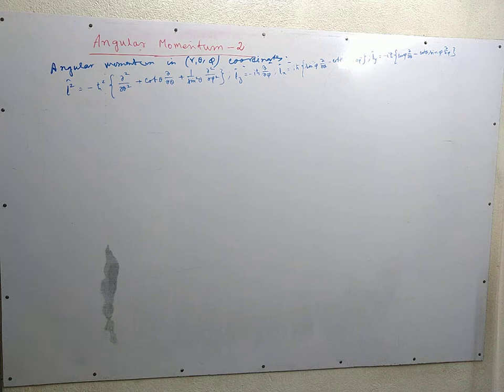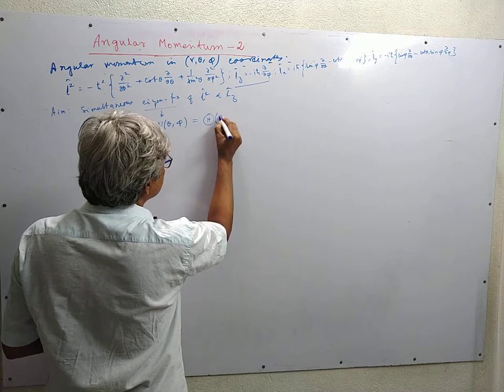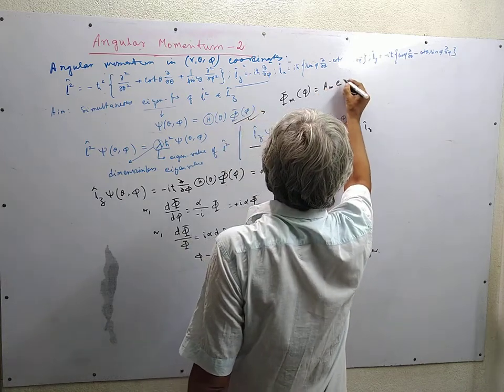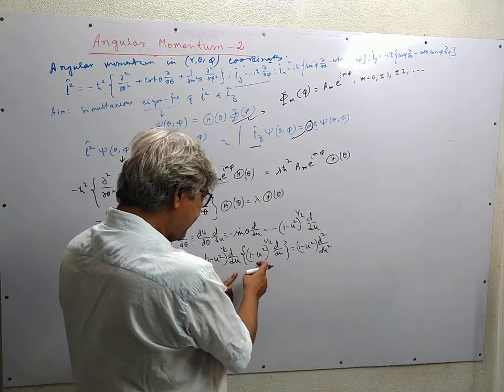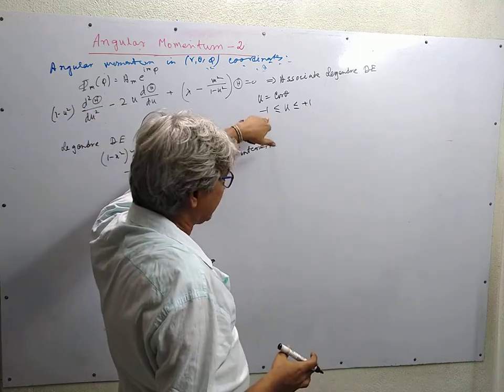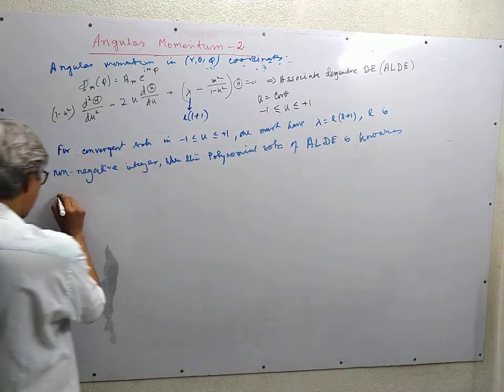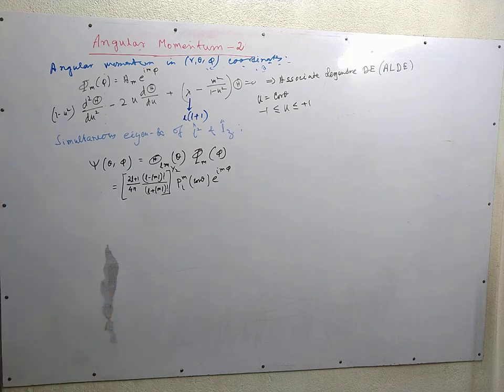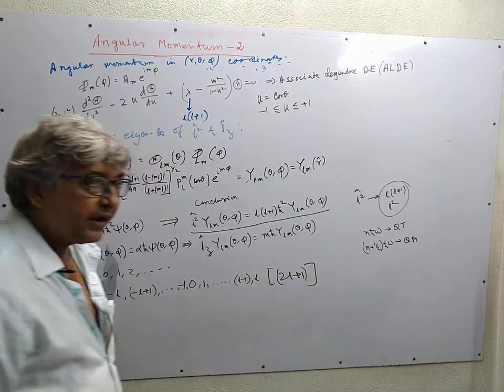Angular Momentum-2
Simultaneous eigen function of l2 and l_z operators - Spherical Harmonics